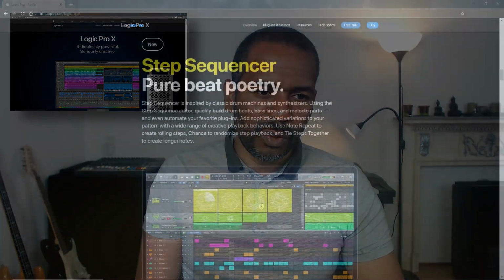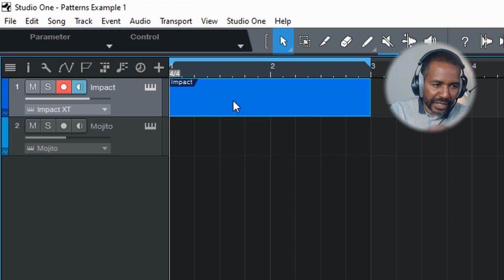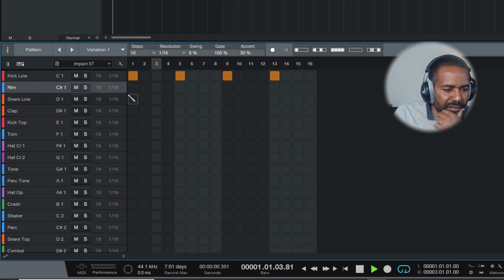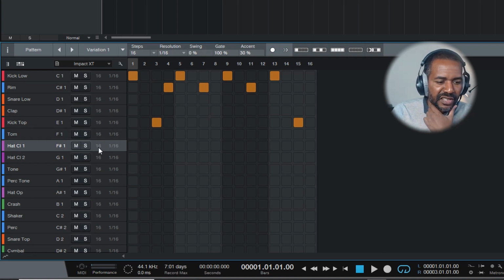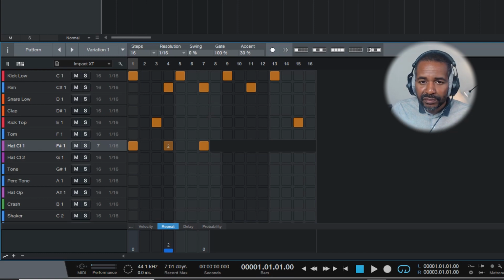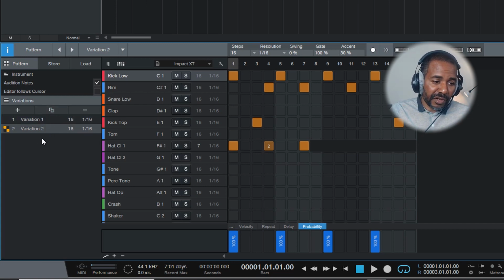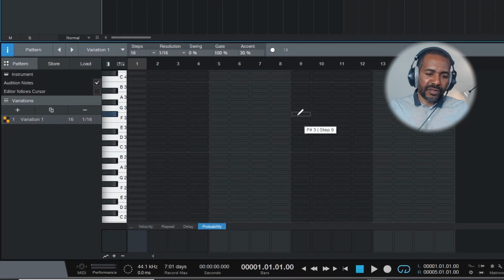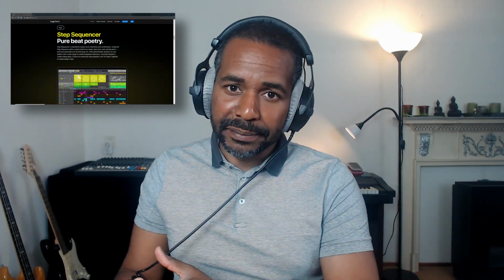Logic Pro Step Sequencer | Can Studio One do that?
On May 12th, 2020 Apple has released the latest version of Logic Pro, Logic Pro X 10.5. This was the biggest release of Logic Pro since the release of Logic Pro X. Some great new features were introduced, one of which is what is called the Step Sequencer.

In this video, we're gonna figure out if what we can do with the Step Sequencer is also possible in Studio One.